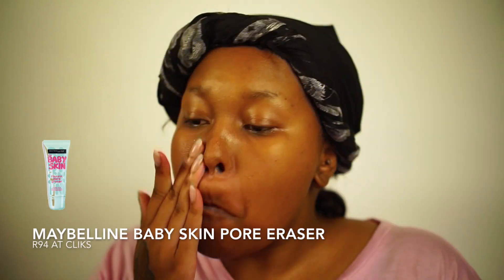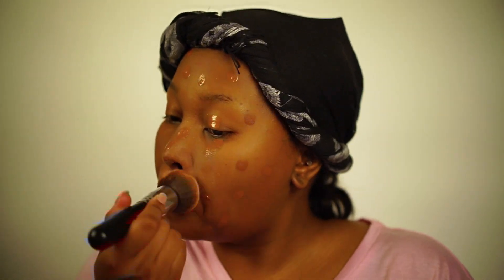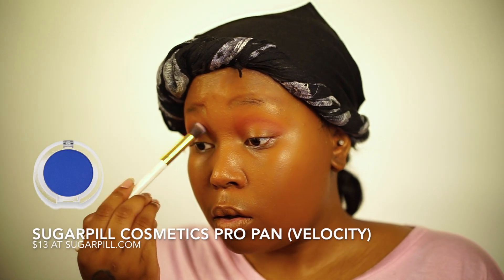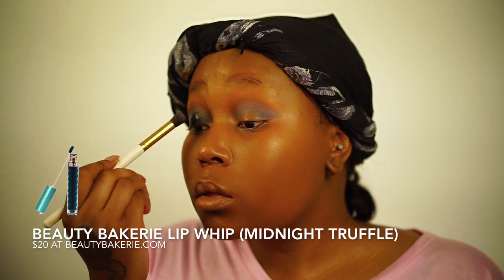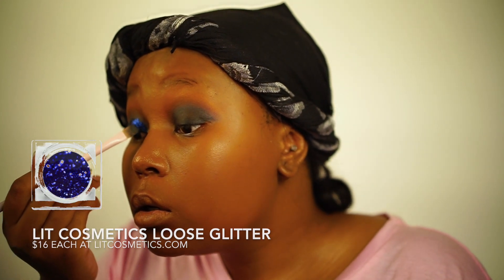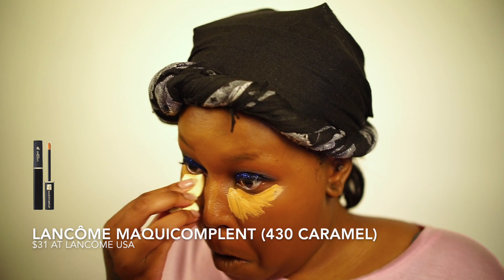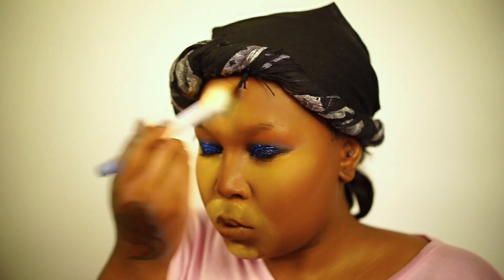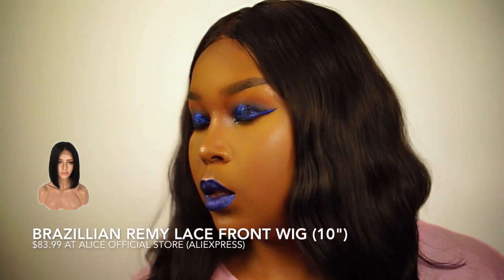Creating A Look: Midnight Blues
Welcome back to another Creating A Look with me, Kia :)

hare & makeup mink lashes (Pooch) - I might be restocking

Hair:
ALICE Short Bob Lace Front Wig (10 Inches)